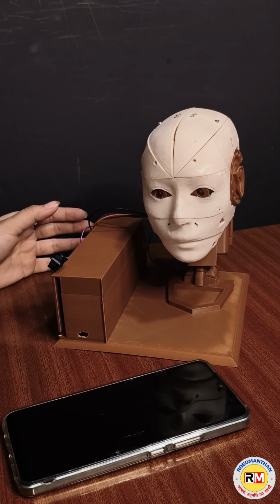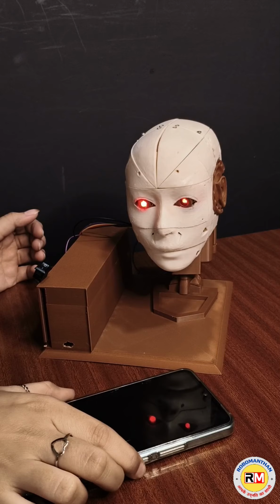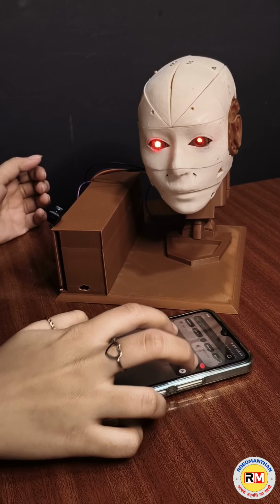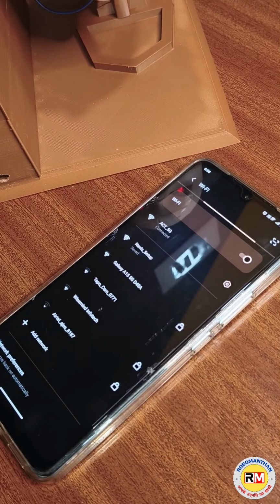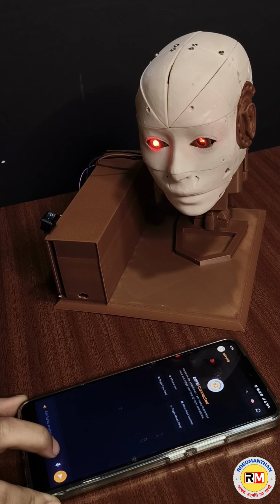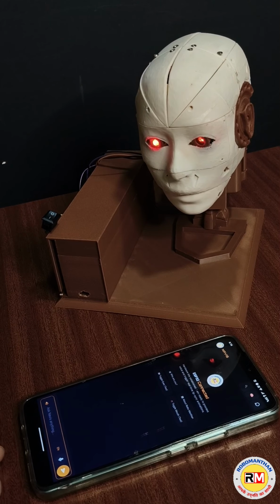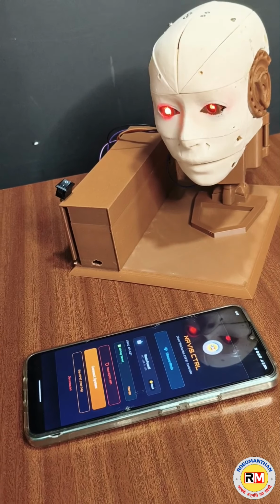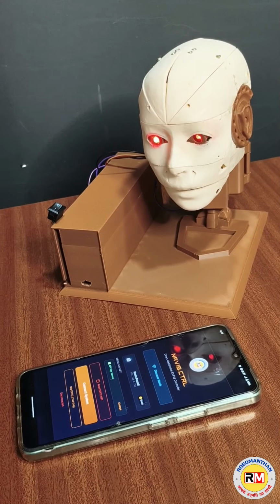NAVIS ROBOT HEAD MANUAL GUIDE EXPLANATION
Welcome to the complete NAVIS Robot Head Manual Guide! 🤖

In this video, we provide a detailed walkthrough of the NAVIS Robot Head, covering its key features, components, setup process, and operation. Whether you're a student, robotics enthusiast, educator, or developer, this guide will help you understand how to use and interact with the NAVIS Robot Head effectively.

📌 In this video, you'll learn:
• Overview of the NAVIS Robot Head
• Main hardware components and connections
• Powering up the system
• Operating and controlling the robot head
• AI-based interaction and response features
• Mouth movement synchronization

The NAVIS Robot Head is designed to create engaging human-like interactions through intelligent conversations, realistic facial movements, and advanced robotics integration.